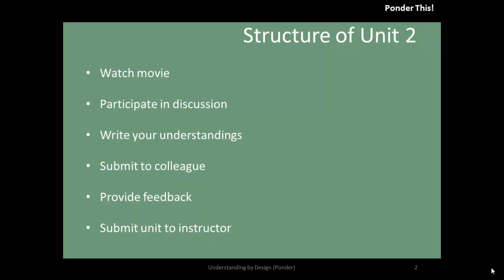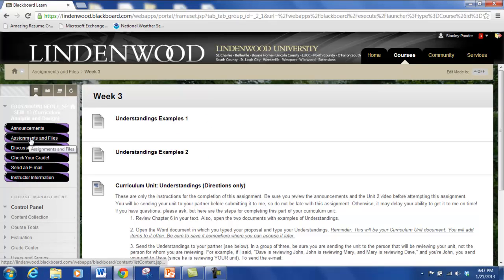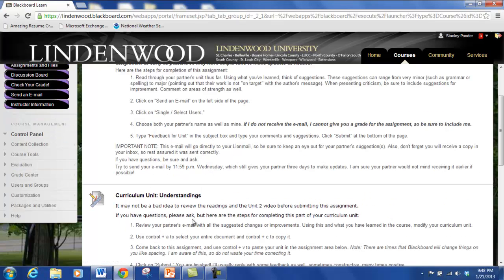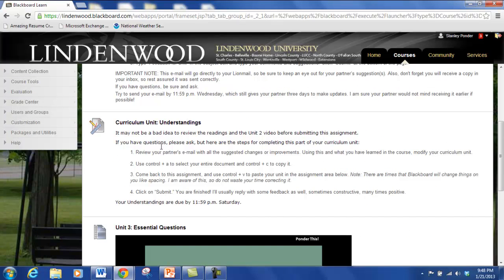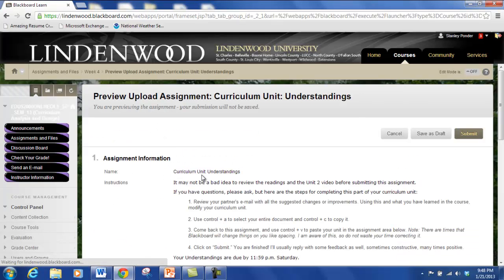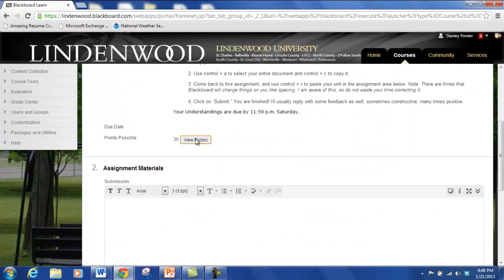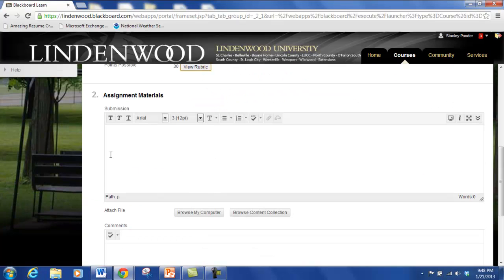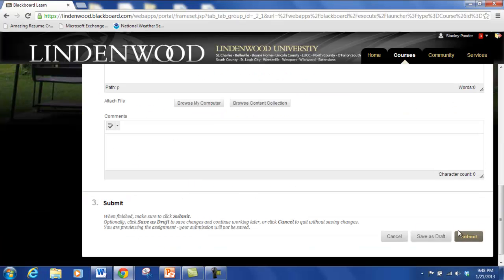Unit 2 assignments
Help with the structure of Unit 2...how do the assignments relate to the video and progression through the course?